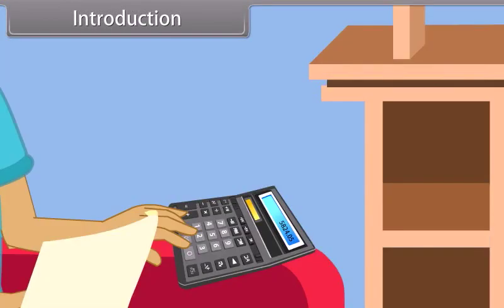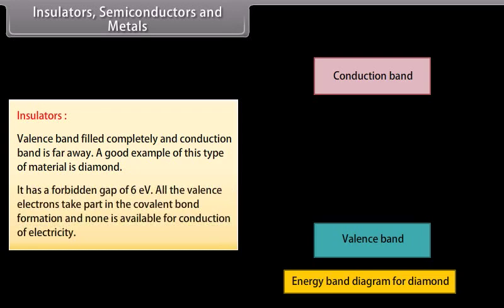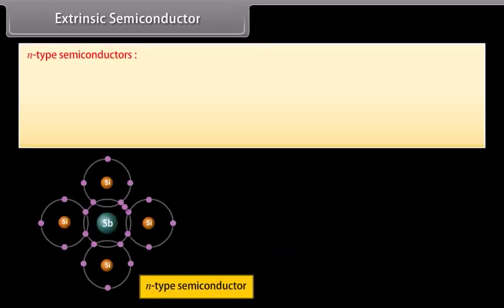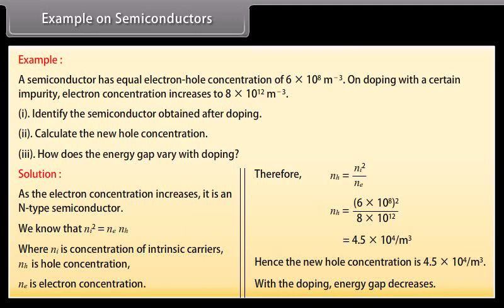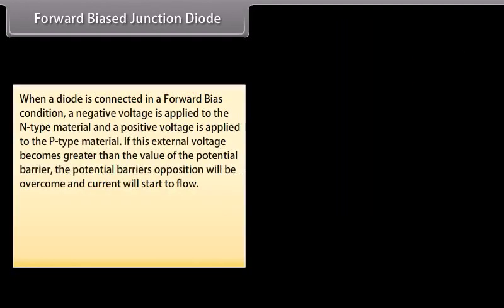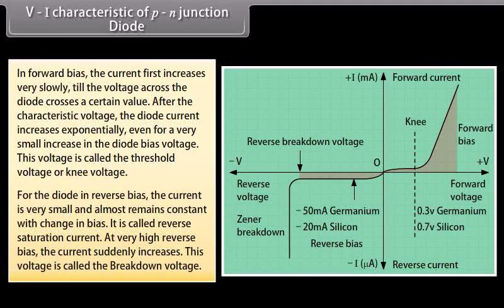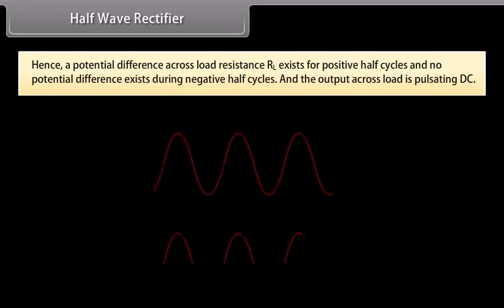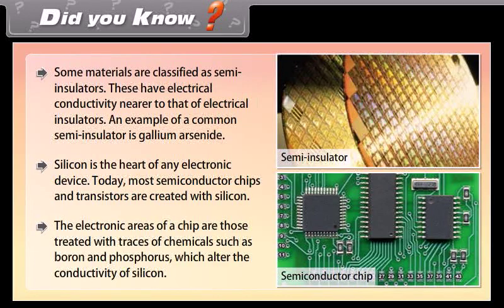Class 12 Ncert Chapter 14 Semiconductor 1